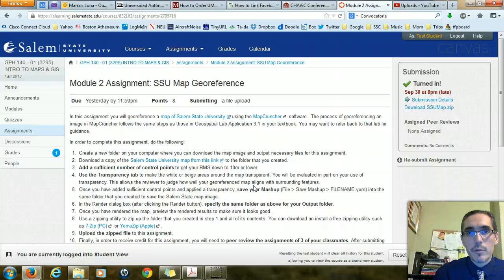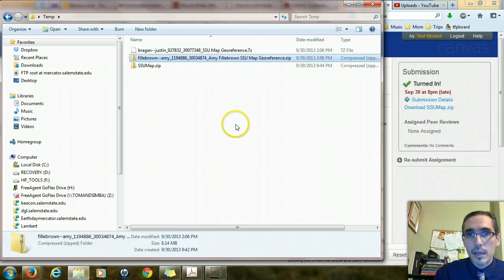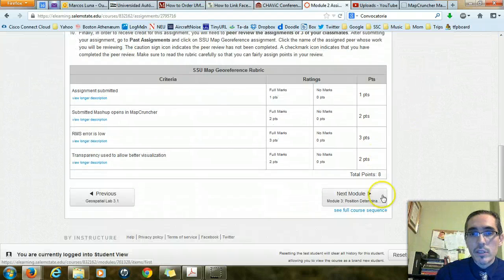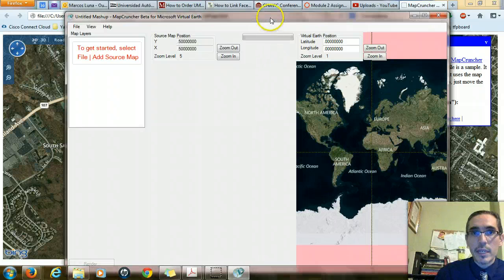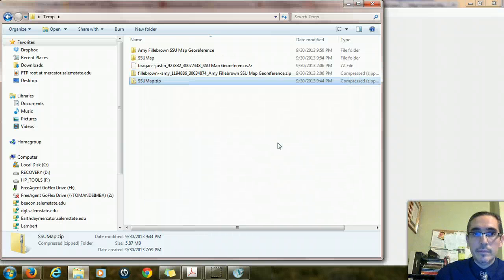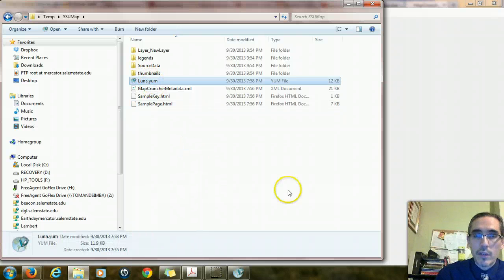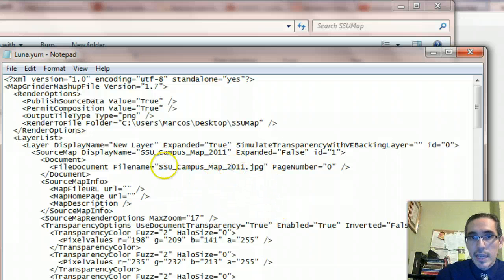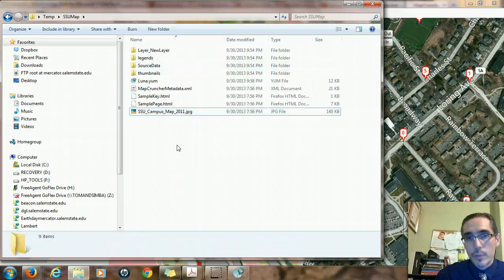How to Peer Review Georef Assignment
How to find peer reviews, unzip them, evaluate them, and fix errors encountered in opening the files